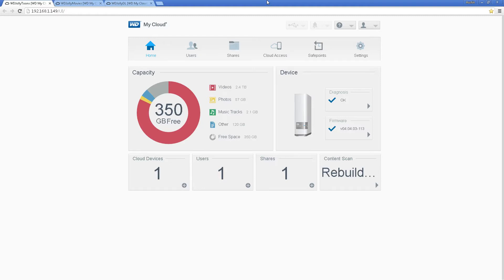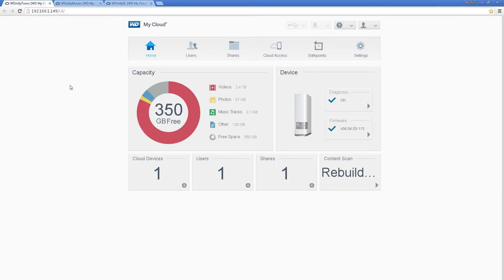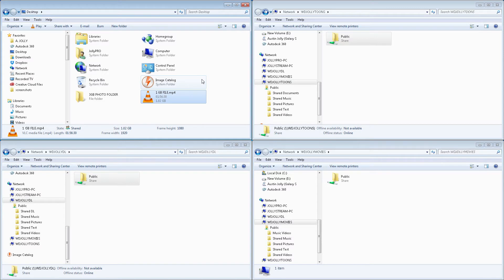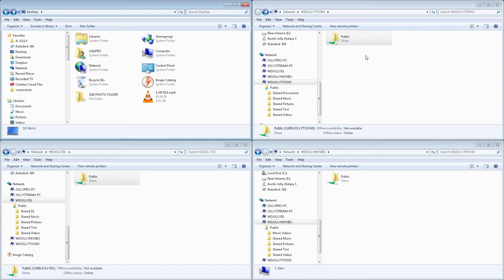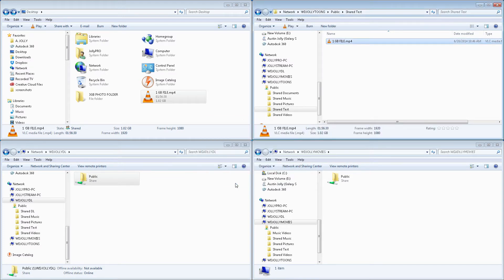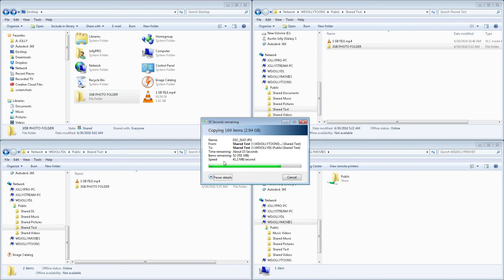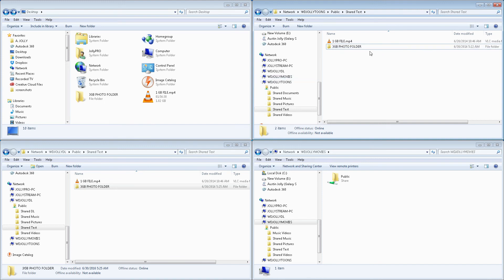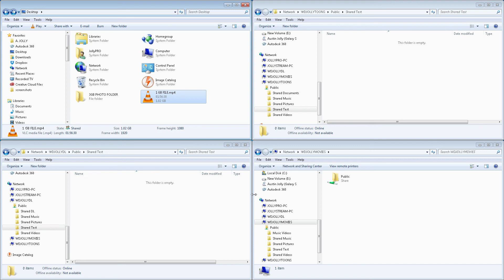WD My Cloud Transfer Speed Benchmarks Updated 6-30-16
I decided to run some new benchmarks since it's been a while.  Here are the stats if you don't feel like sitting through the whole video:

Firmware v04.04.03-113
Storage - 3x 3TB WD Mycloud NAS drives
Modem - Arris Surfboard SB6141
Router - ASUS RT-N65U
Switch - 5 port Netgear 1gbit

Subjects - 1x 1GB File and 1x 3GB Folder

Test 1 - Copying
1a - SSD to SSD - 130MB/sec file, 120MB/sec folder
1b - SSD to NAS - 70MB/sec file, 30MB/sec folder
1c - NAS to NAS - 60MB/sec file, 40MB/sec folder
1d - NAS to SSD - 70MB/sec file, 70MB/sec folder

Test 2 - Moving
1a - SSD to SSD -130MB/sec file, 120MB/sec folder (not recorded)
1b - SSD to NAS - 45MB/sec file, 55MB/sec folder (not recorded)
1c - NAS to NAS - 60MB/sec file, 35MB/sec folder (not recorded)
1d - NAS to SSD - 100MB/sec file, 45MB/sec folder (not recorded)

I ran all of these tests again after recording and got very similar results.  I am curious what speeds everyone else is getting with these types of benchmarks.